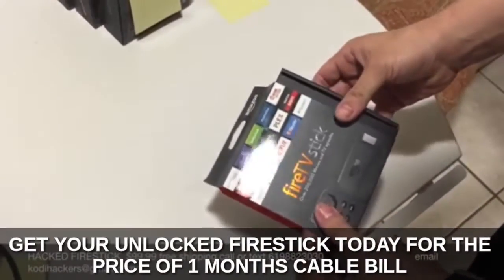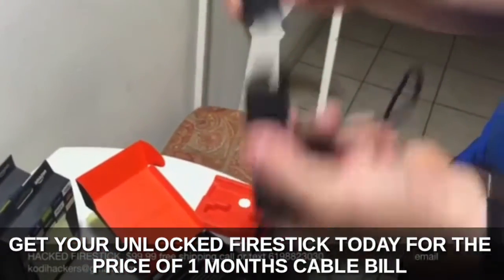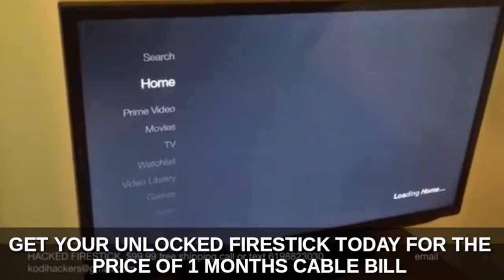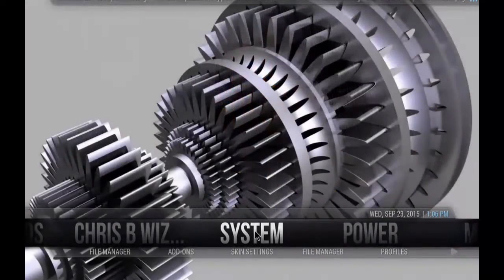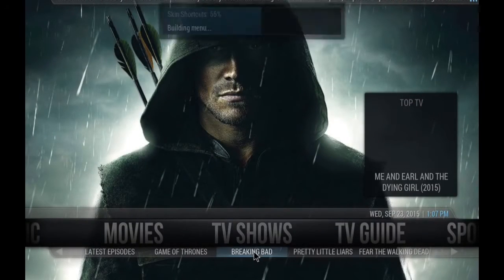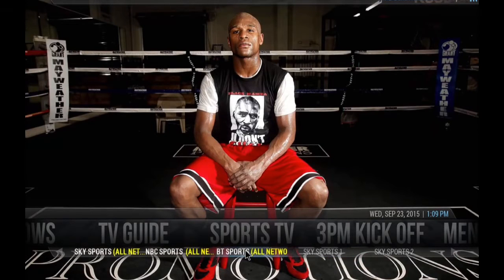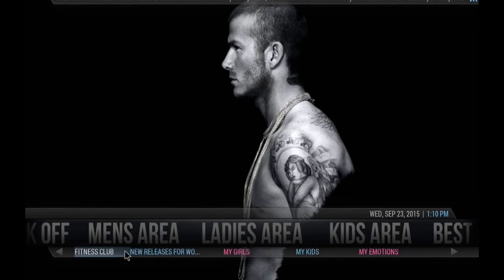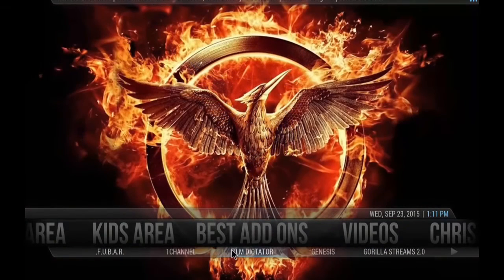AMAZON FIRESTICK UNLIMITED SETUP & TOUR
The complete step by step setup and tour of our Firestick with Kodi & The Beast build